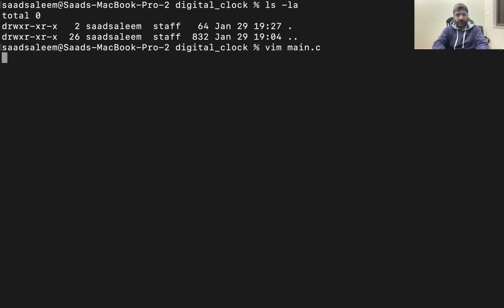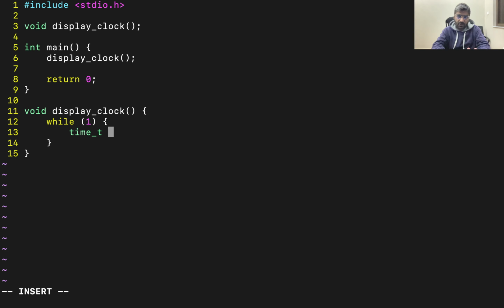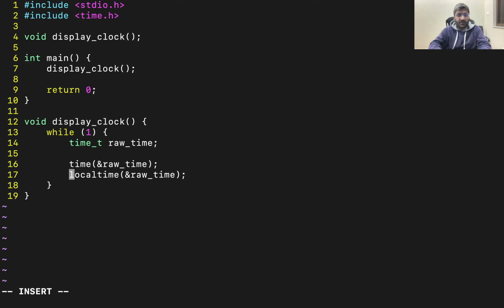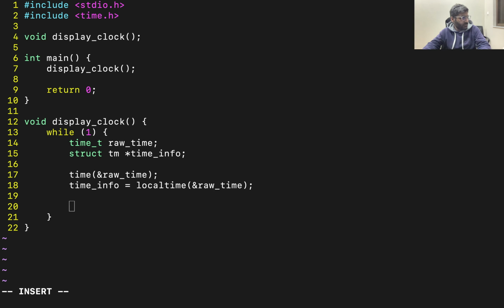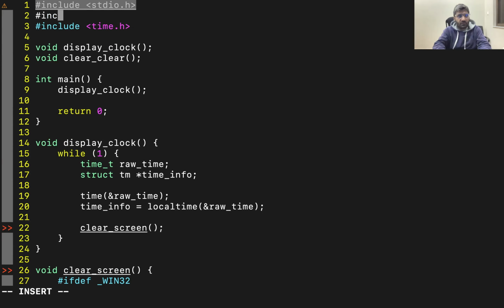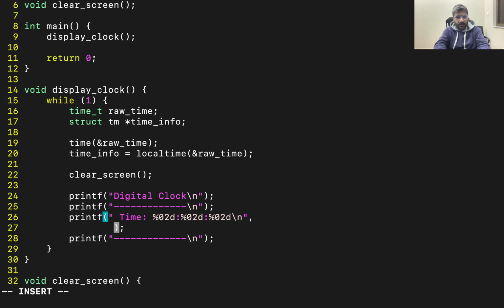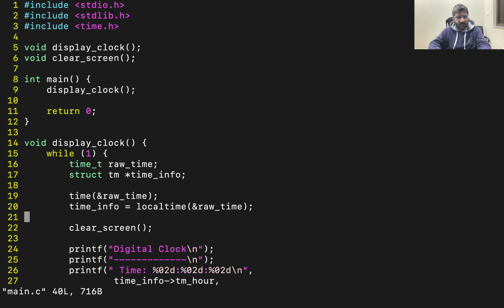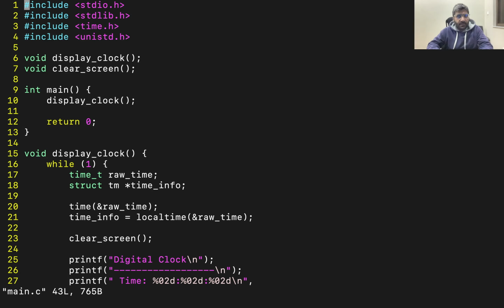Digital Clock in C | Real-Time Clock with C Programming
In this video, we'll walk you through creating a Digital Clock in C using the time() and localtime() functions. The program will display the current time in HH:MM:SS format and update every second. It also includes handling for clearing the terminal screen and works across Windows and Unix-based systems using platform-specific commands.

What You'll Learn:
🔹 How to get the current time using time() in C
🔹 Converting UTC time to local time with localtime()
🔹 Displaying time in a human-readable format
🔹 How to handle platform-specific commands using the _WIN32 macro for clearing the screen
🔹 Creating a simple, real-time digital clock with C programming